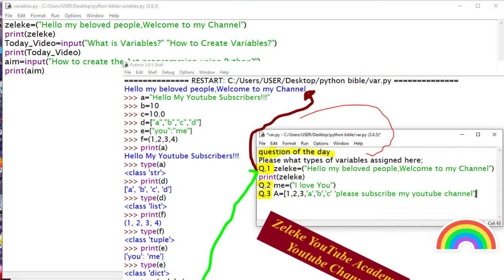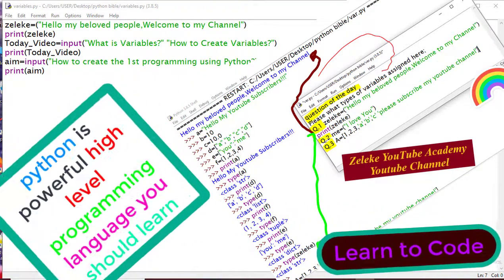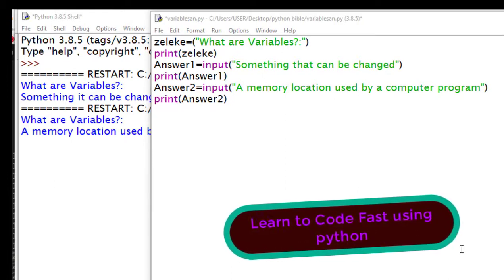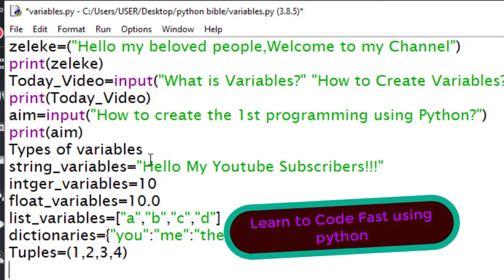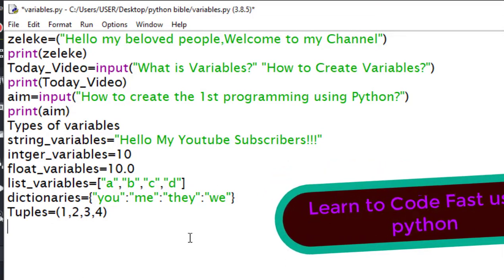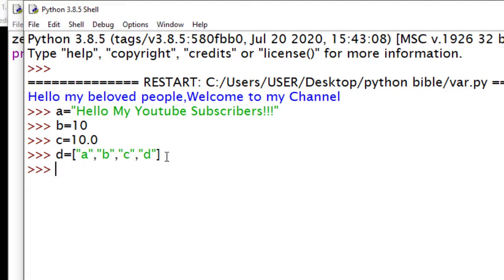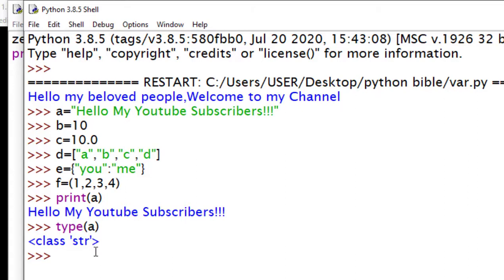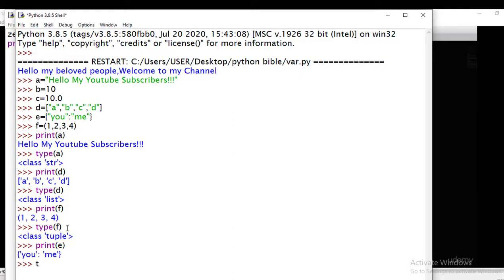Python Tutorial for Beginners |Variables in Python| Learn Python [Quick & Easy]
Learn Python and start to code ! Python Tutorial for Beginners |Variables in Python| Python Tutorial for Absolute Beginners   What Are variables in python
Watch this step-by-step, beginner-friendly tutorial to get started now!
Variables and Data Types in Python' will help you establish a foothold on Python by helping you learn basic concepts like variables and data types.